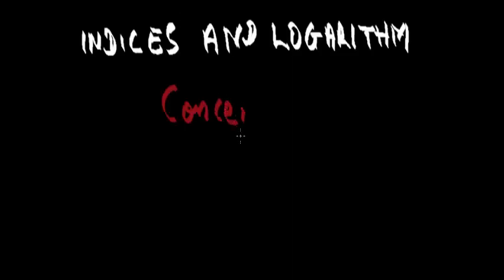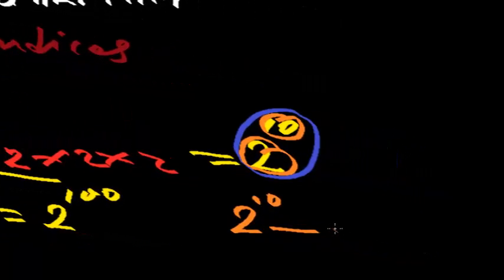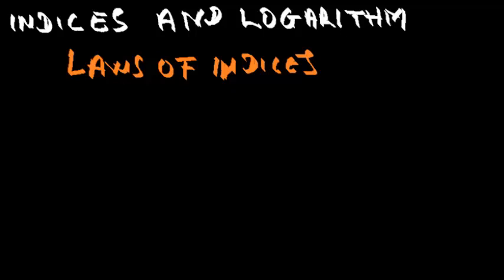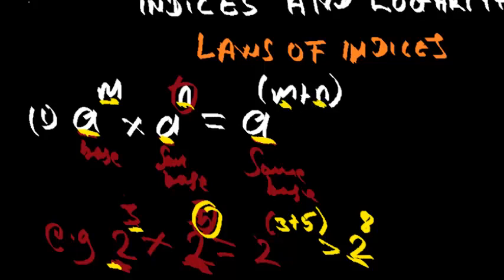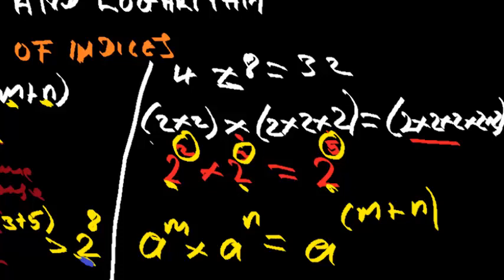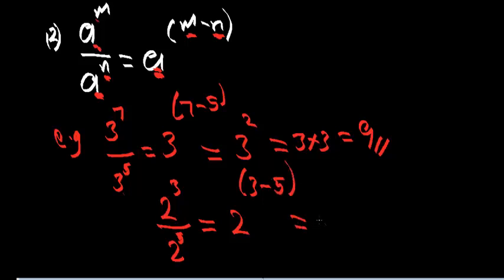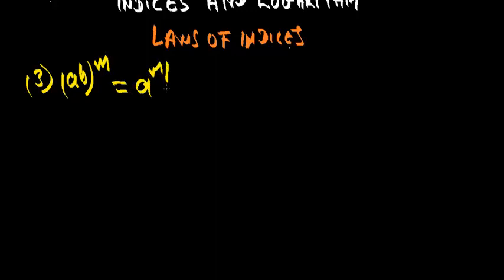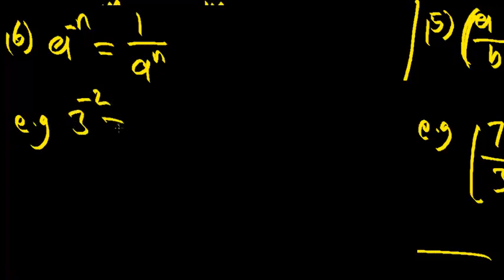INTRODUCTION TO INDICES AND LOGARITHM | LAWS OF INDICES